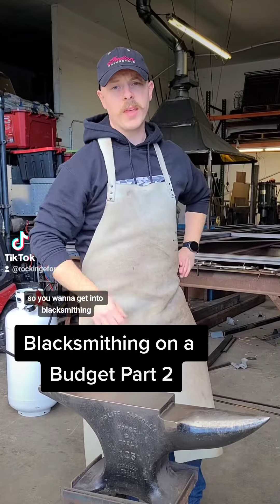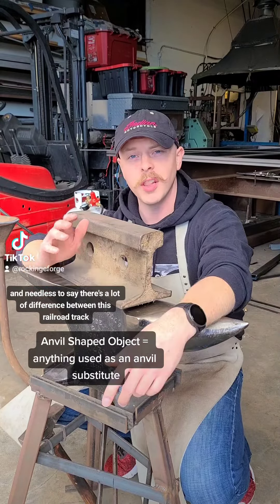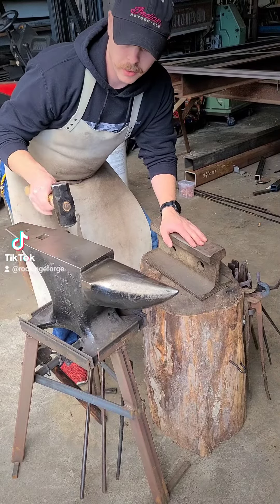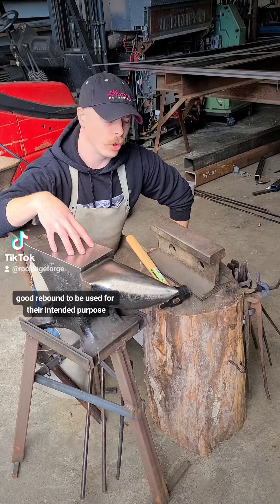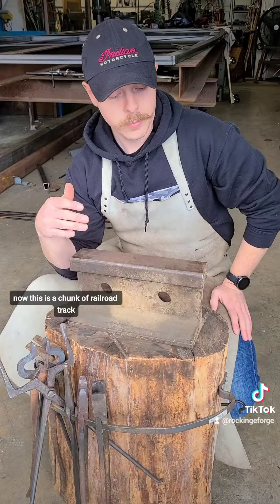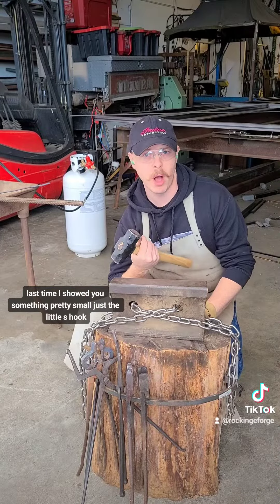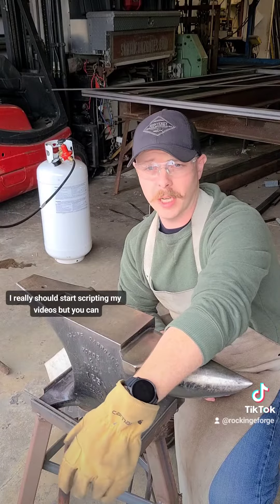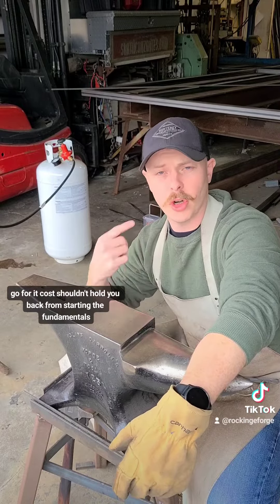Blacksmithing on A Budget Part 2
Part 2 of my Tiktok Series "Blacksmithing on a Budget" This time around, I'm covering some different ways to get around paying an arm and a leg for an anvil. Let me know what you think!

The content in my videos is for educational and entertainment purposes only. Blacksmithing can involve the use of hot equipment, sharp tools, and hazardous materials. Attempting any of the techniques or methods demonstrated on this channel carries inherent risks, and viewers should exercise caution, use appropriate safety equipment, and seek professional guidance if needed.

By watching my videos, you agree that you are solely responsible for any actions you take based on the information provided. The creator of this video disclaims any liability for accidents, injuries, or damages resulting from the application of the content shown. Always prioritize safety and consult a professional if you are unsure about any aspect of the process.